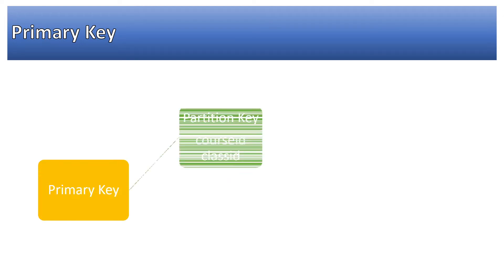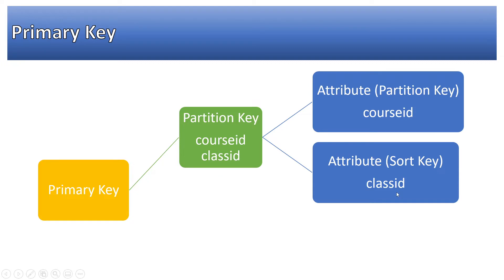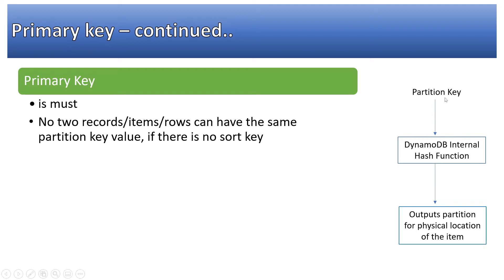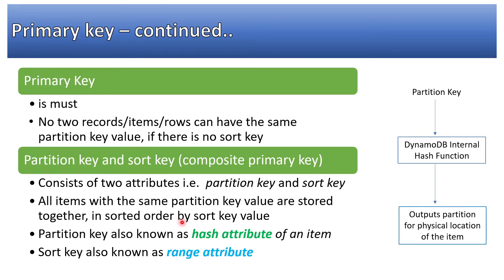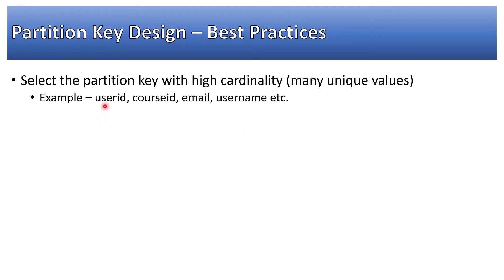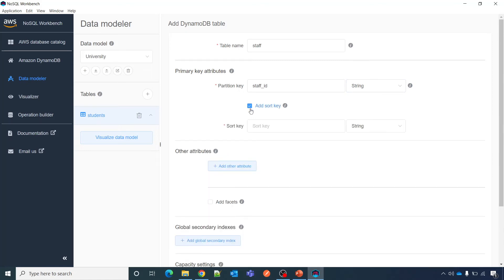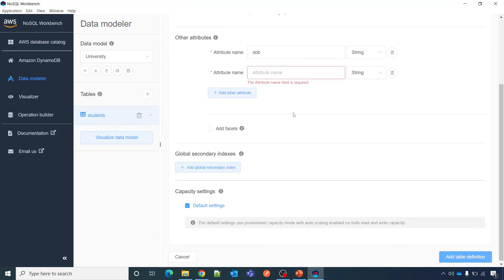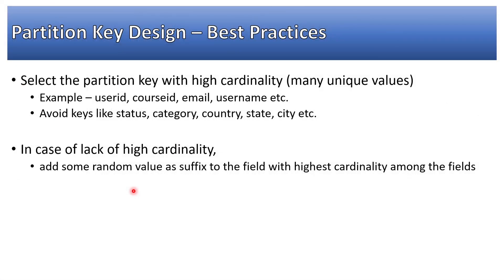DynamoDB Partition Key | How to choose Right key | Neeraj Garg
Chapters
00:00 Introduction
00:30 DynamoDB Primary key types
02:45 Partition key explained
05:12 DynamoDB Partition Key Best Practices
06:34 How to create DynamoDB partition key (NoSQL workbench)
08:48 How to create DynamoDB partition key (AWS Console)